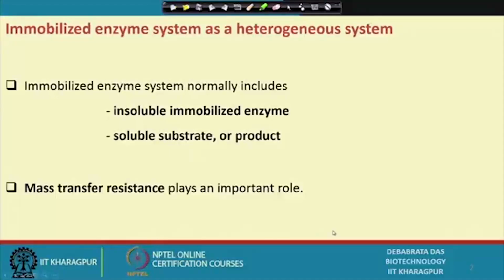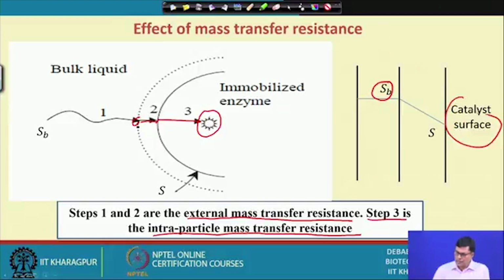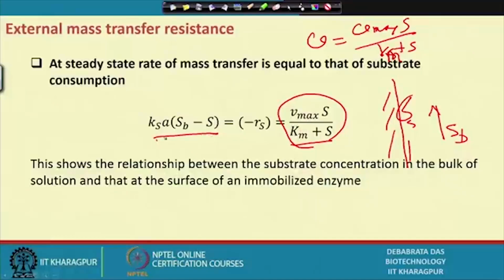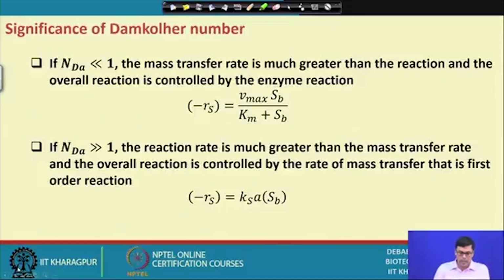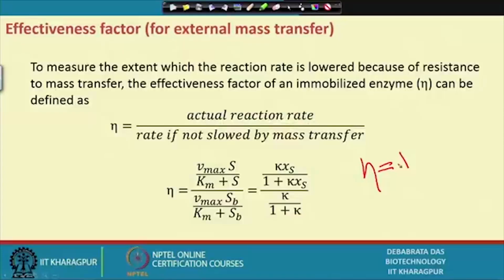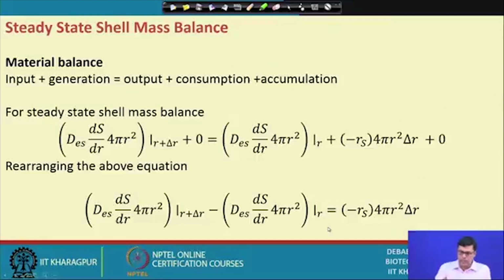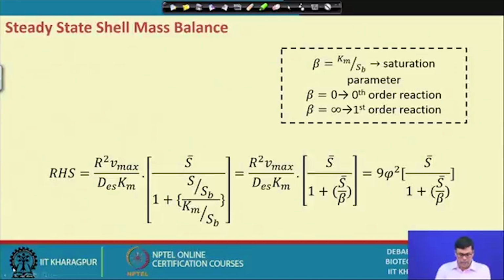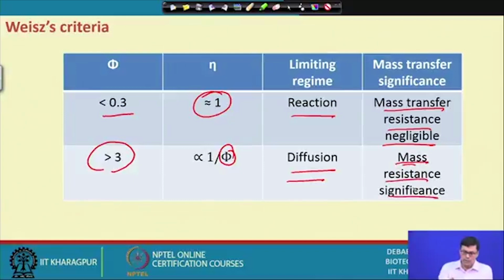Kinetics of enzyme catalyzed reactions using immobilized enzymes I